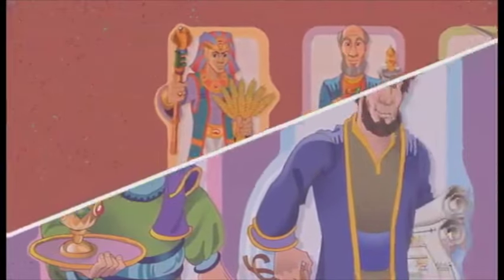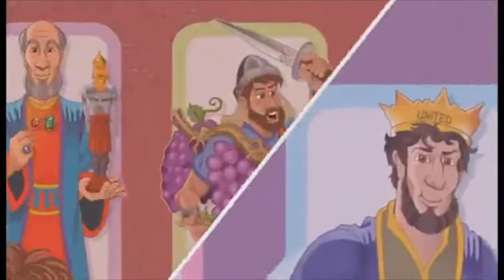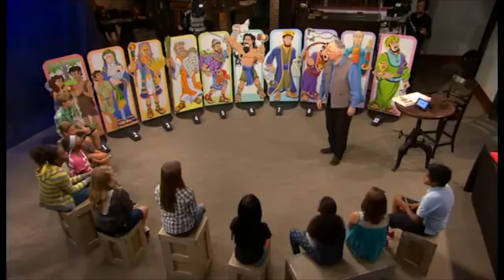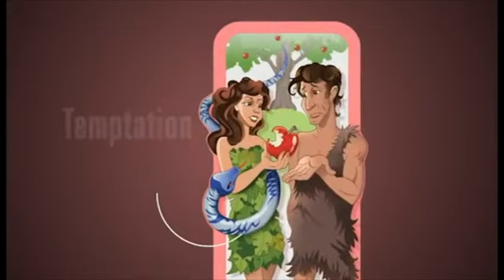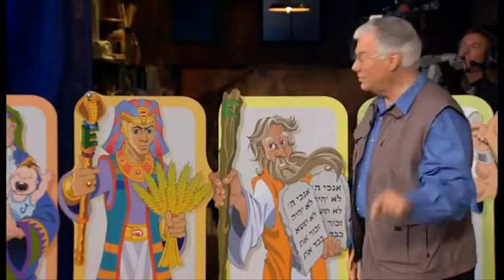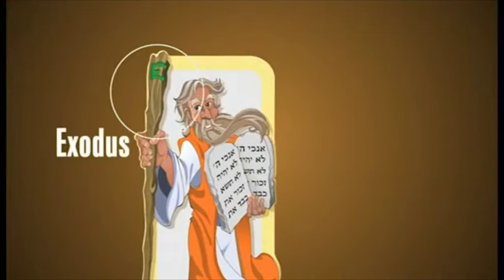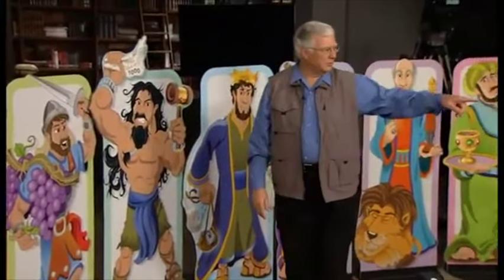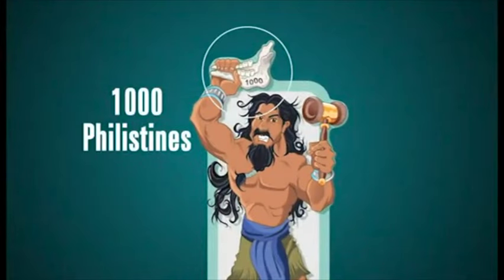Survey of the Bible session 3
Used with Permission through our CCLI Copyright License Number 438621 and Streaming License Number 155069.